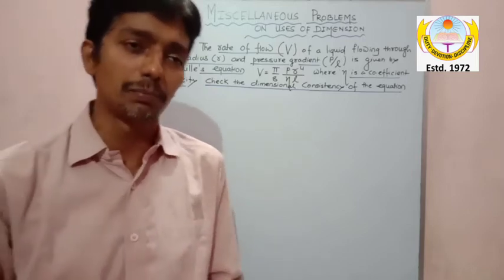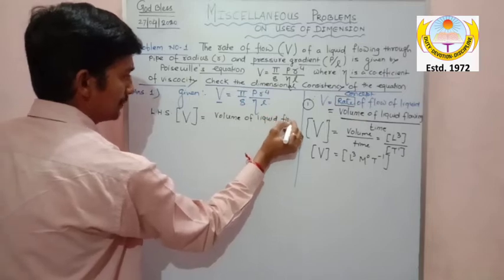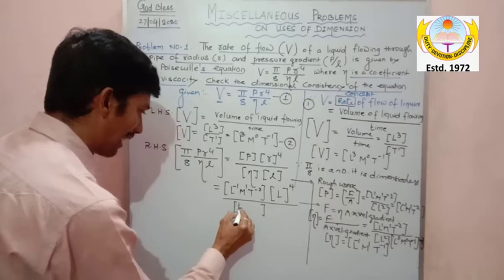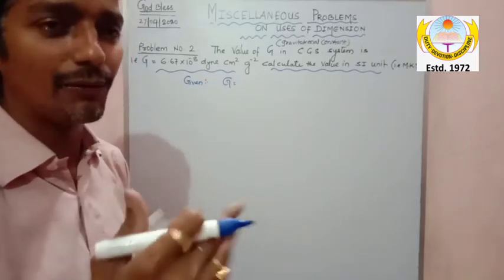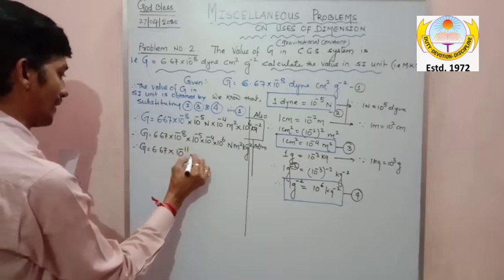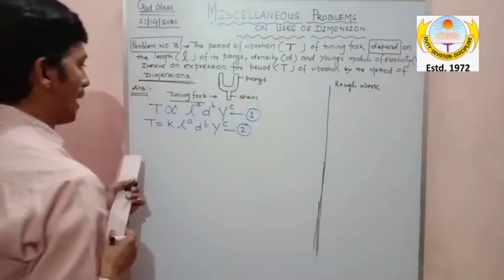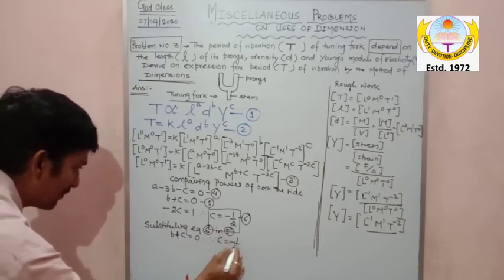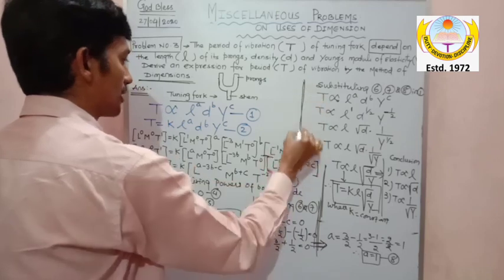Class (Xl) Miscellaneous problems on Dimensions